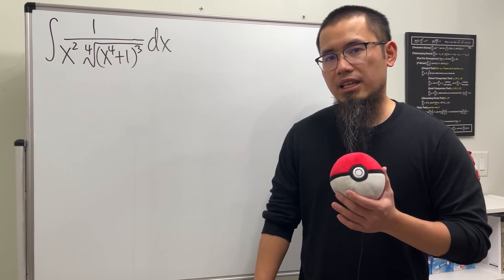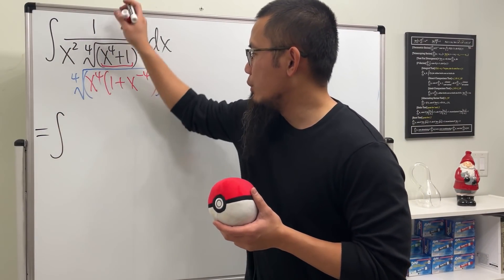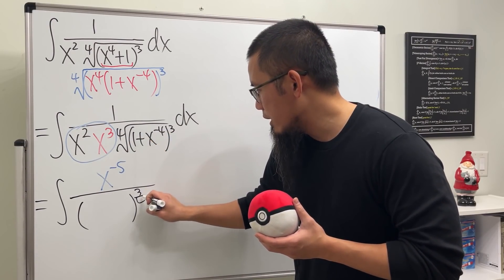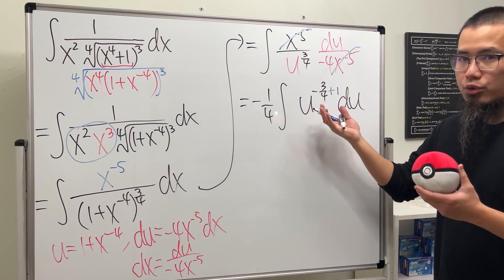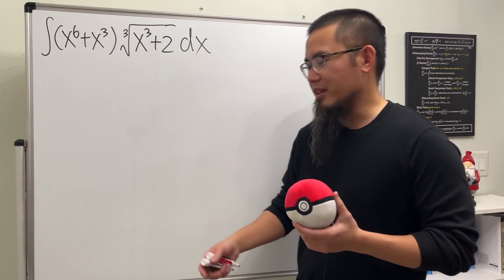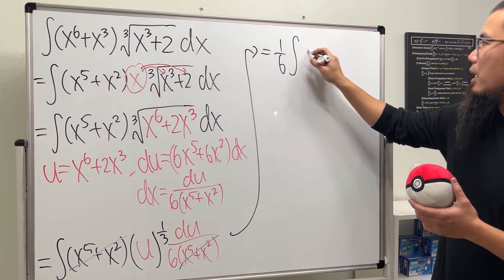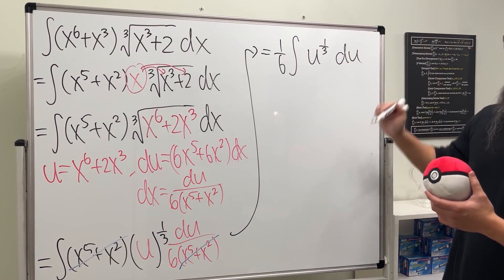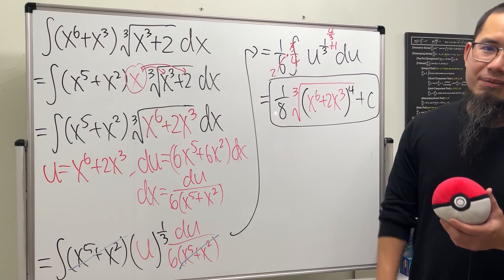How to solve hard integrals using just u-substitution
Here are two very challenging integrals but maybe in an unfair way! If you just finished your calculus 2 class, then give them a try! The first integration is from the MIT integration bee and the second integration is from the book Putnam and Beyond

0:00 first integral
4:53 second integral